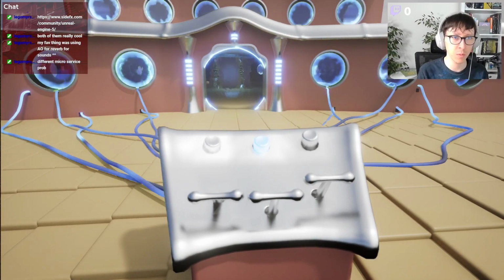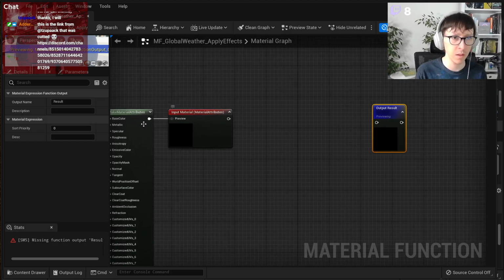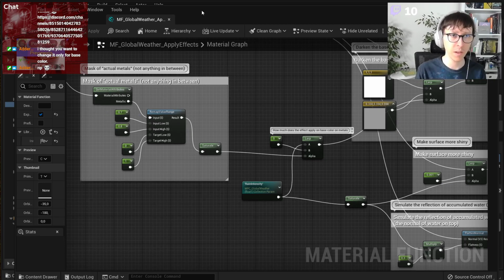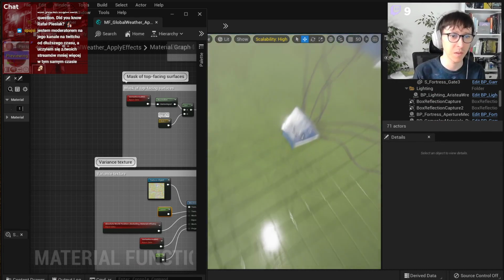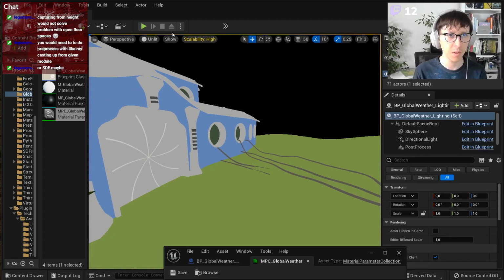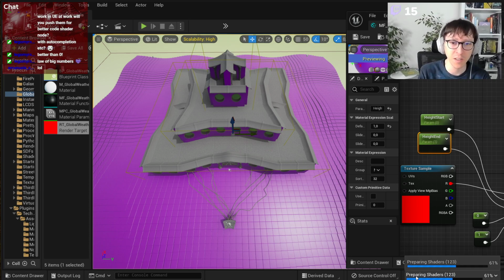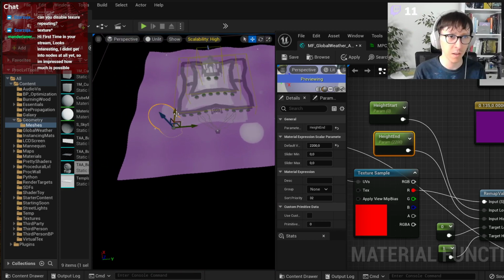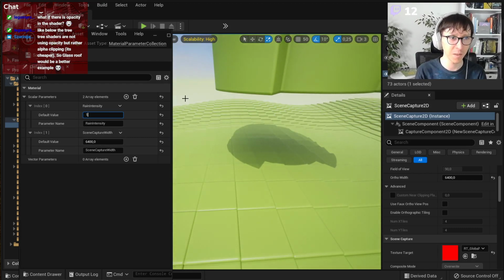UE5: Making Materials React To Dynamic Weather Effects // Unreal Engine Tutorial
Chapters:
00:00:00 Intro. Change material parameters at runtime
00:06:48 [Offtop] Where to learn Houdini
00:11:12 Apply wetness globally. GBuffer explained
00:22:14 Modify Material Attributes with a Material Function
00:27:09 Exclude base color darkening on metallic surfaces
00:33:08 Mask out rain on vertical walls and slopes
00:40:00 Break uniformity with triplanar (world aligned) noise textures
00:54:06 Fog intensity transition in Blueprint
01:10:44 Math Essentials tutorial
01:11:17 Rain occlusion mask in interiors
01:42:31 Implementing depth bias to fix shimmering artifacts
01:45:18 Finalizing the material